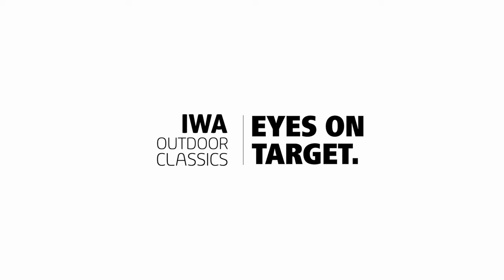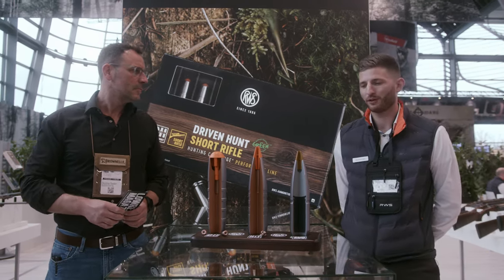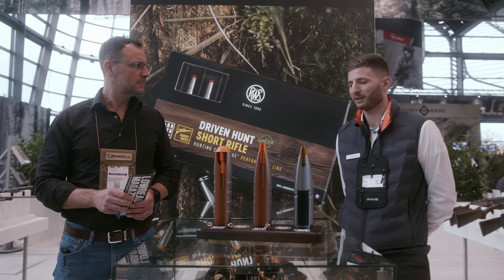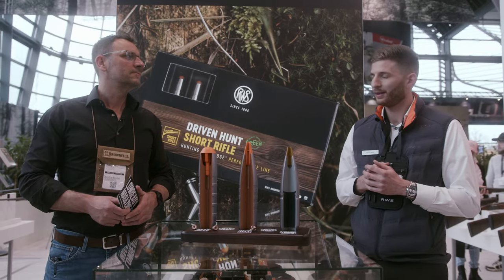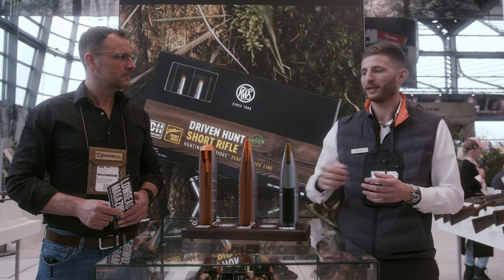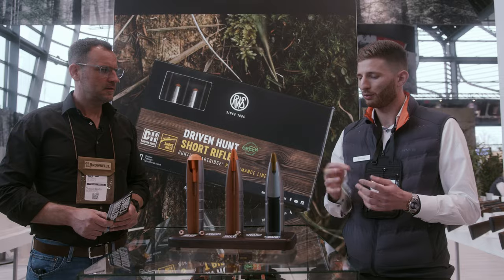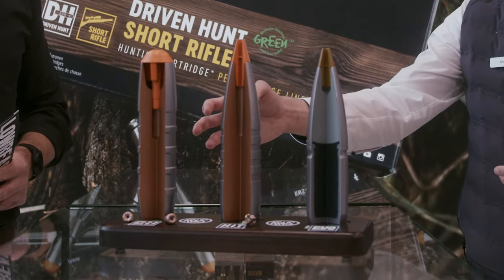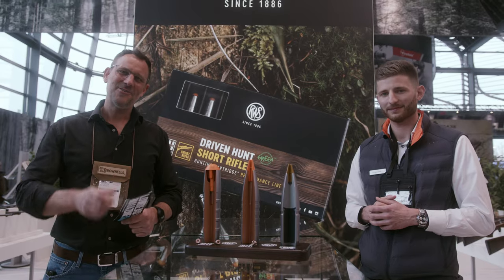IWA 2024: If lead-free, then RWS - DRIVEN HUNT + HIT + SHORT RIFLE caliber extensions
Whether for long distances, short barrels or especially for the requirements of driven hunts - if lead-free, then RWS. Christian has Product Manager Marco Mehler show him all the features of the tried-and-tested lead-free products from RWS and is delighted with some new calibers.